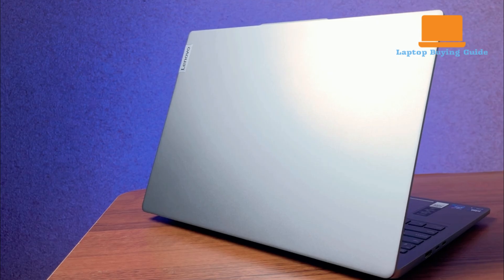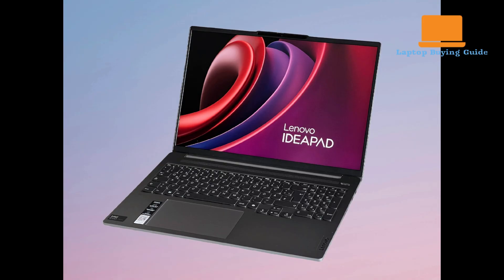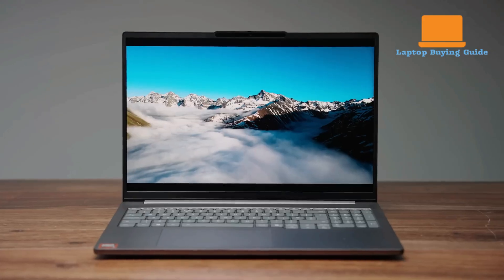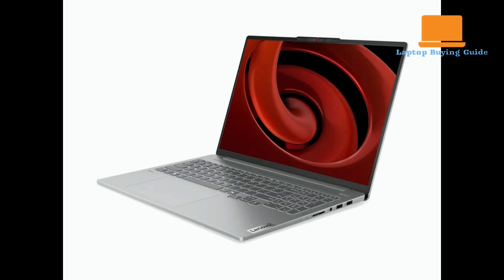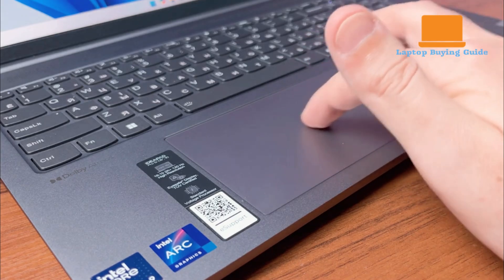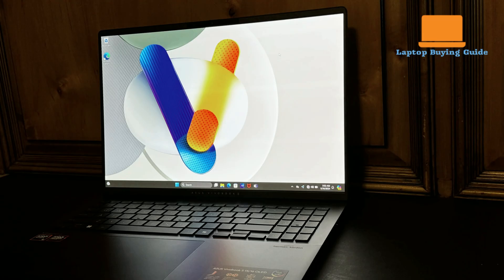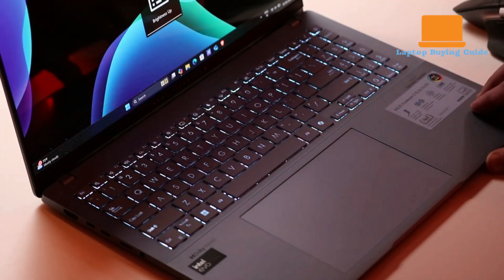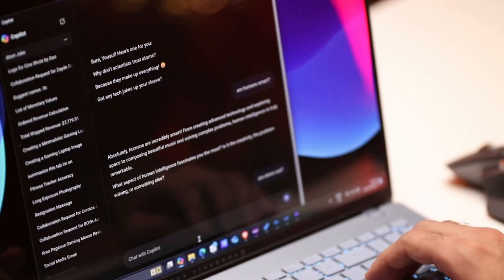Don't Buy The Wrong Laptop! Vivobook S16 vs IdeaPad Pro 5 for 2025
➜Pricing and Availability: (Amazon USA Link)

Asus Vivobook S16
Lenovo IdeaPad Pro 5 16 G9

Navigating the 2025 laptop market? You've landed on the right video! In this in-depth comparison, we break down the key differences between two of the most popular mainstream laptops: the ASUS Vivobook S16 and the Lenovo IdeaPad Pro 5.

Deciding which laptop to buy for 2025 is tough, but we've got you covered. We'll explore everything from stunning OLED displays and AI-enhanced performance to battery life, build quality, and value.

In this video, we cover:

Display Showdown: Is the Vivobook S16's vibrant OLED screen worth it over the IdeaPad Pro 5's high-resolution IPS display?

Performance:
Design & Portability: We compare the build quality, keyboard feel, and overall portability to help you choose the best laptop for on-the-go use.

Battery Life: Real-world battery tests to see which laptop keeps you productive longer.

Who Should Buy Which? We provide a clear recommendation for students, professionals, and creators, so you can make an informed decision.

Whether you're a student looking for a reliable machine, a content creator needing a powerful display, or a professional seeking a balance of power and portability, this video is your ultimate guide. Watch now to find out which laptop is the winner for 2025!